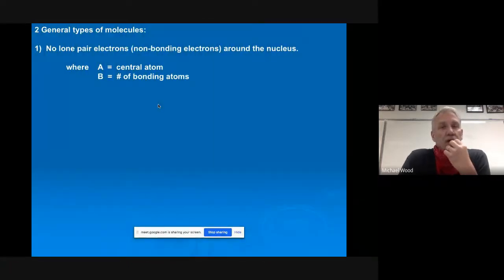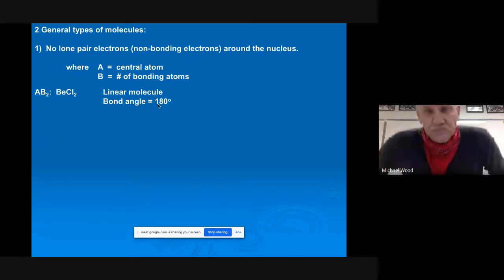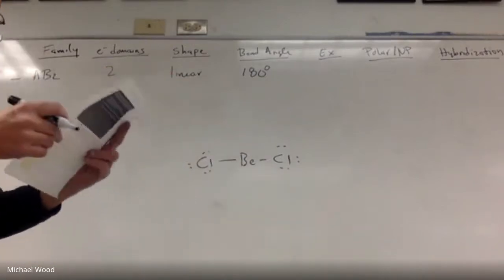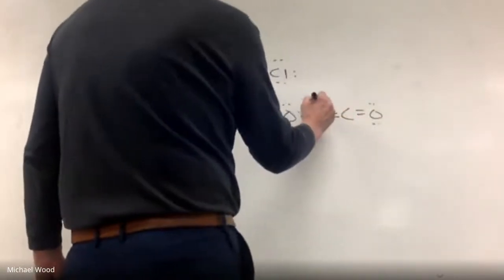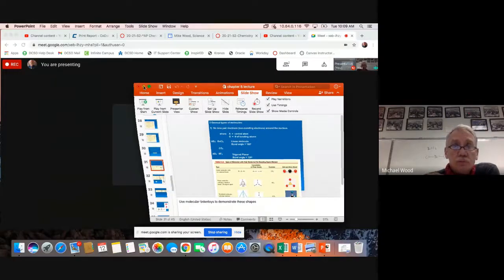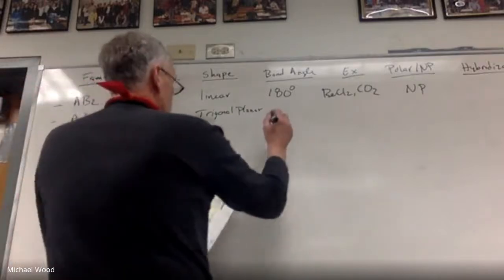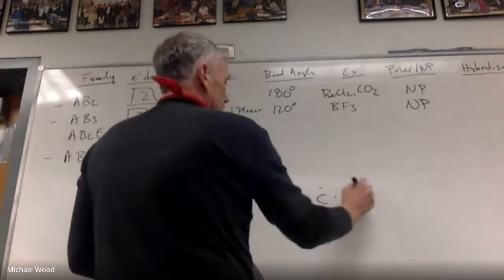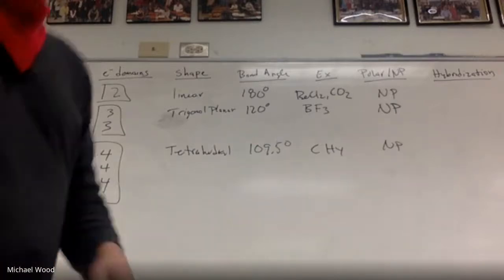HR AP Chem 1 1 3 21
This lesson continues chapter.  Starting molecular shapes and bond angles.